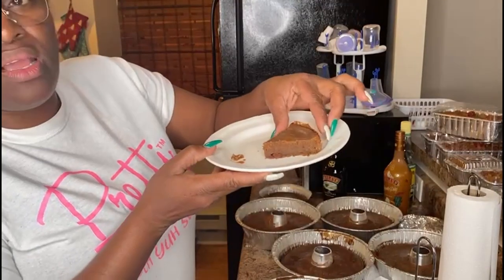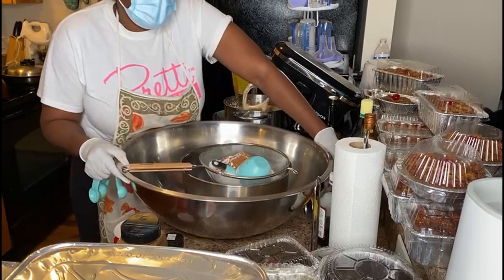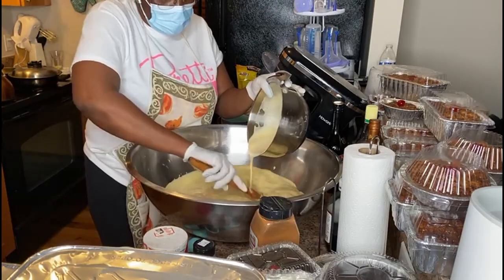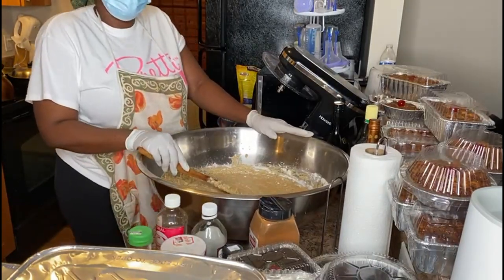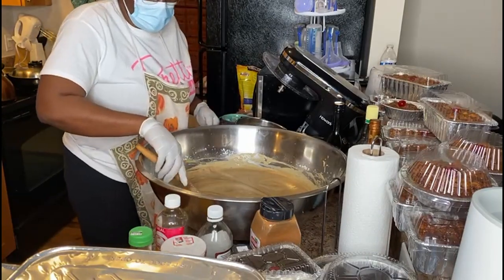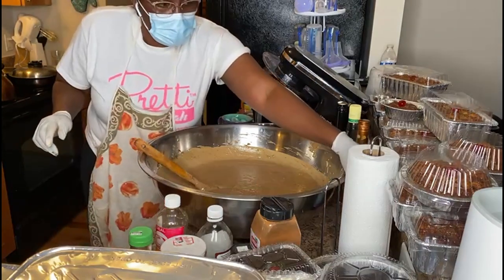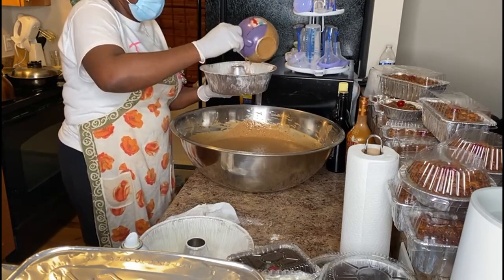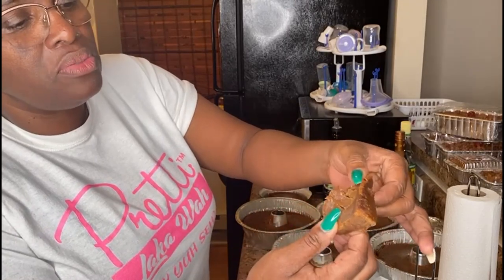Bake With Me: Baileys Fruit Cake ... a twist on Jamaican Fruit Cake || CJ's Kitchen Ja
Hi Guys!

In today's video, I show you my newest creation, Bailey’s Fruit Cake, which is a twist on the Jamaican Fruit Cake we all know and love! I hope you will like this and find it helpful.

Timestamps:
00:00 - Introduction
02:33 - Sifting Dry Ingredients
06:17 - Combining Butter, Sugar & Eggs
10:34 - Adding Dry Ingredients to Creamed Mixture
17:06 - Adding Fruits
22:13 - Preparing Baking Tins
28:03 - Finished Product

Recipe

2 lbs. (907 grams) Butter
2 lb. (907 grams) Sugar
5 cups (250 grams) Flour
2 dozen Eggs
5 lbs. (2,268 grams) Fruits* (soaked in Red Label Wine and Jamaican White Rum)
Baileys Original Irish Cream
Baileys Apple Pie
Wray and Nephew White Overproof Rum
½ cup (110 grams) Burnt Sugar
1 tbsp. (12 grams) Cinnamon Powder
1 tsp Mix Spice
2 tsp Ground Nutmeg
½ tsp Salt
5 tsp (22.18 grams) Baking Powder
1 tbsp. Almond Essence
2 tbsp. Vanilla
1½ tbsp. Rose & Almond

*Fruits include mixed peel, raisins, prunes and cherries
**Add more spices if desired

Directions

1 ✅ Cream butter and sugar in mixer until light and fluffy. Set aside.

2 ✅ Crack eggs, removing germ (eyes) as necessary. Add to the mixer, along with the lime juice, and whip until frothy. Set aside.

3 ✅ Blend soaked fruits in Baileys Original Irish Cream, Bailey’s Apple Pie and Wray and Nephew White Overproof Rum. Set aside.

4 ✅ Add mix spice, nutmeg, cinnamon powder, salt and baking powder to flour. Sift.

5 ✅ In a large bowl, combine creamed butter and sugar with egg mixture. Add almond essence, vanilla and rose and almond to the mixture.

6 ✅ Add dry ingredients a little at a time until the mixture is creamy and smooth. Be sure to cut the center then fold it over while scraping the bottom and the sides of the bowl.

7 ✅ Add burnt sugar. Mix well. Add blended fruits. Combine.

8 ✅ Spray cake tins with non stick cooking spray and dust with flour. Pour mixture into baking tins.

9 ✅ Bake for 1½ hours at 250°F in preheated oven or until done.